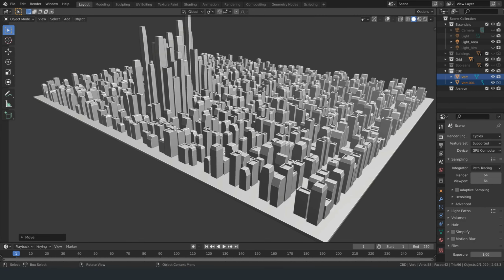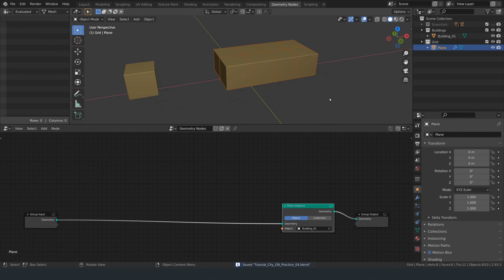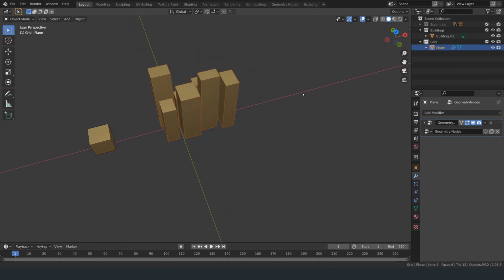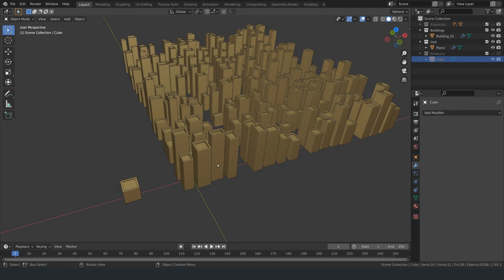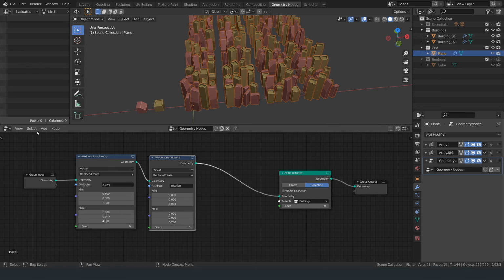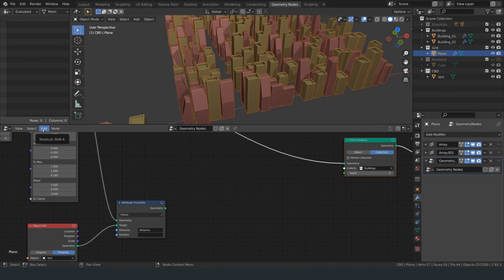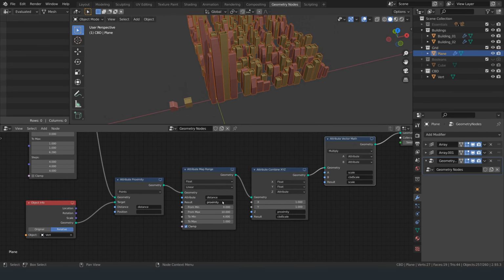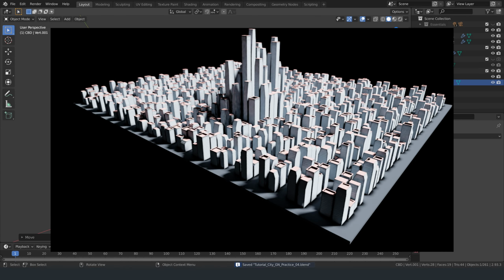Procedural City in Blender 2.9 (Geometry Nodes) - Part 1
This beginners tutorial introduces geometry nodes in Blender 2.93 and shows you how to create a procedural city will limited 3D modeling skills. This is part 1 of a beginner-level tutorial demonstrating the power of geometry nodes in Blender 3D. Procedurally generated geometries allow 3D artists and game developers to quickly model large scenes and backdrops using Blender's geometry nodes. In part 2 of this tutorial, I will show you how to add procedural textures to the city.

☝️ More tutorials:
🧐 Further reading:
To understand the concept of geometry nodes, it helps to look at the geometry node viewport as a factory with an assembly line that move from left to right. This assembly line takes an input and "procedurally" converts it to the desired output by modifying it along the way. In our case, the input is the Plane mesh I created earlier, and the desired output is a city block that contains building with different shapes and sizes

This geometry node graph is like the assembly line of a factory, and each of the nodes along this assembly line makes some form of change to the input geometry, either by modifying its mesh or by modifying what is called the “attributes” of the geometry.

I also want my city to have a central business district, or a CBD
Where the buildings closer to the CBD are taller than other buildings. In the geometry nodes graph I add a special node called the Attribute Proximity node. This proximity node along with an Object Info node allows me to calculate the distance between a building and the CBD vertex and create a proximity scaling vector. I then can combine this new proximity scaling vector and the randomized scaling vector, by multiplying them using an Attribute Vector Math node.